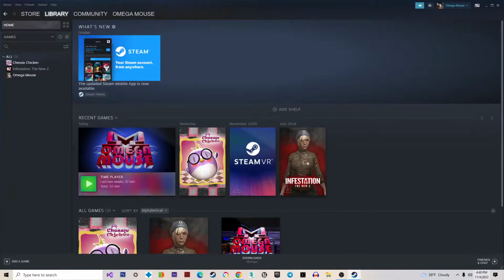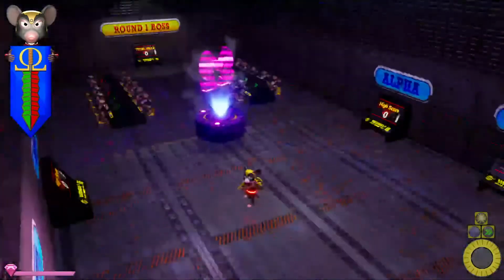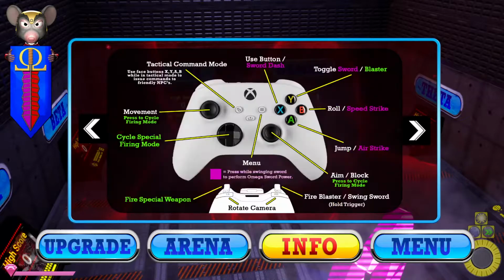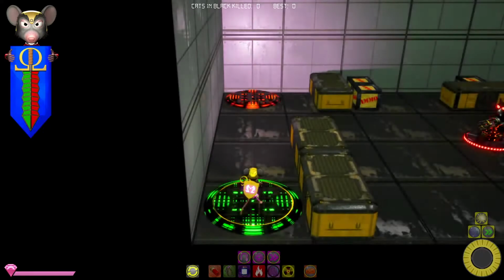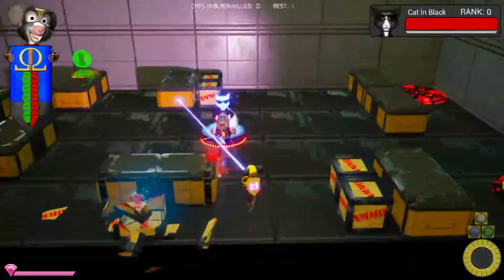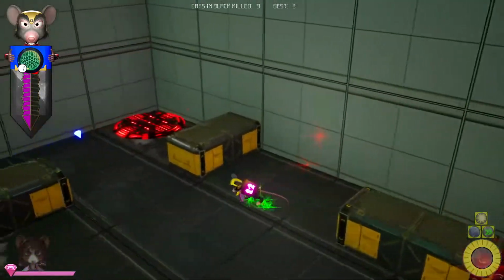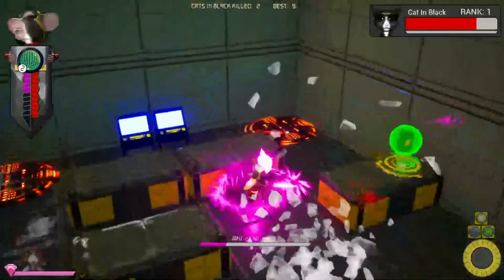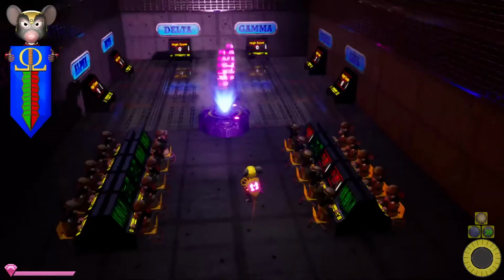Omega Mouse Live Stream - Gamers Guide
Omega Mouse is a complex, strategy combat game.  In this live Steam, I will go over the basic controls, items and general strategy!